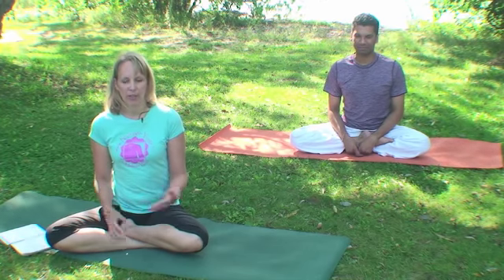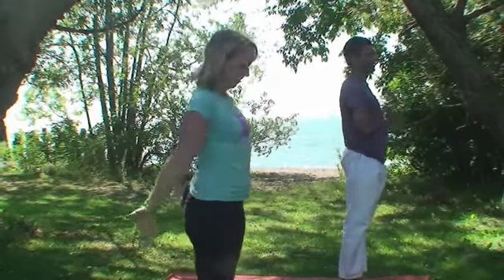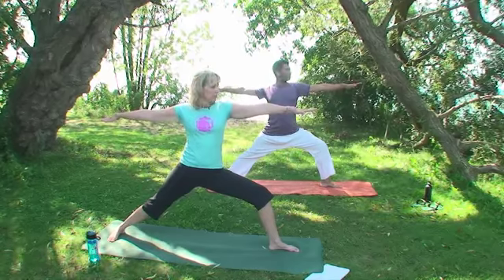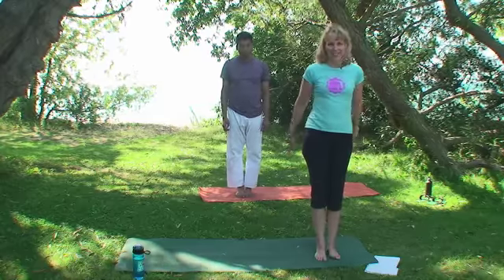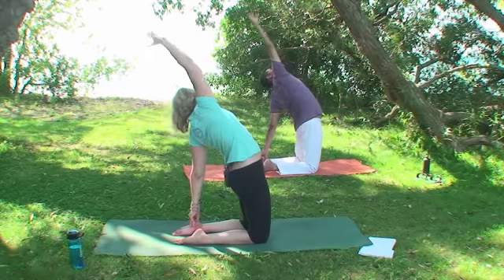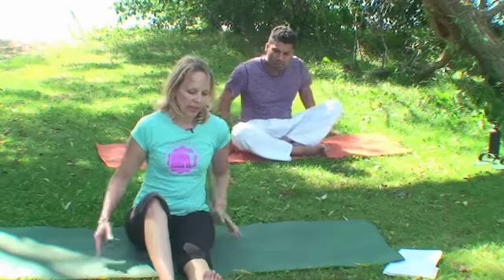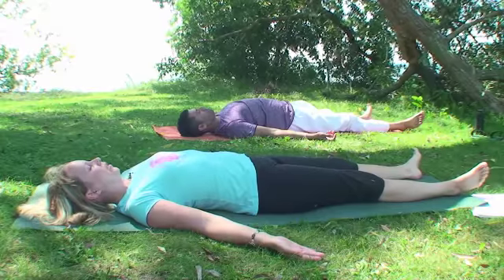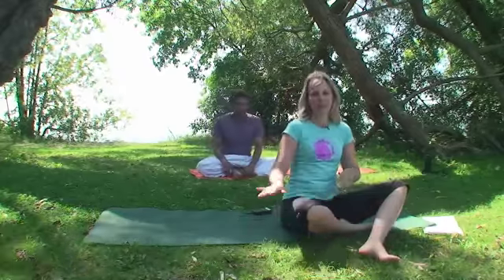Yoga for Kapha Dosha | Yoga with Melissa 48 | Special Series Ayurvedic Doshas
Yoga with Melissa 48 is a yoga class for the Kapha Dosha. This is the final class in this series of classes on the Ayurvedic Doshas. This practice is stimulating, moving, warming, lightening, energizing and releasing. We practice sun salutations and other heating and moving poses to get kapha balanced. Backbends and heart openers help to release built up mucous from the respiratory system. Twists encourage good digestion

Kapha refers to matter, especially water which is sustained by earth. In our bodies kapha refers to what makes things stick together from our bodily tissues to mucous. When kapha is out of balance it shows up as phlegm in our bodies. Kapha sites are the chest, throat and head (the sites of mucous production) as well as the middle of the body where fat tends to accumulate. Kaphas are known to be loving, caring and devoted people.